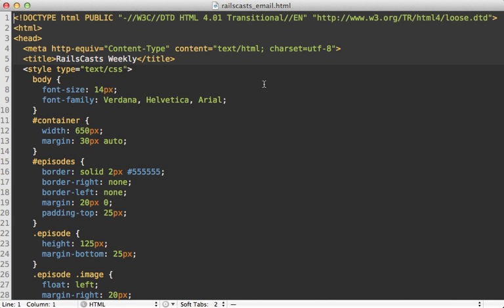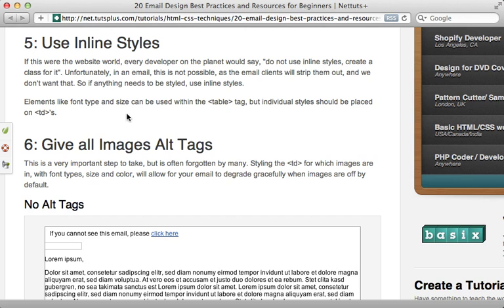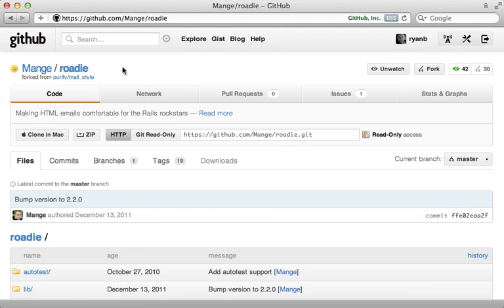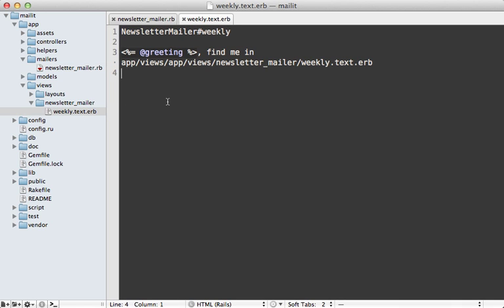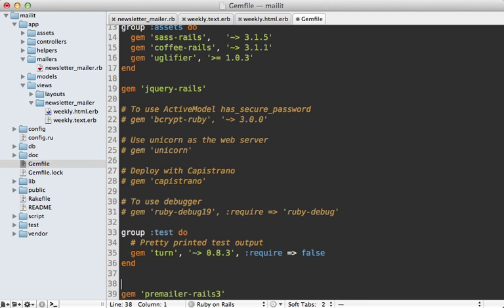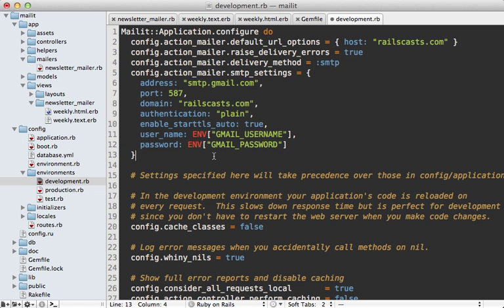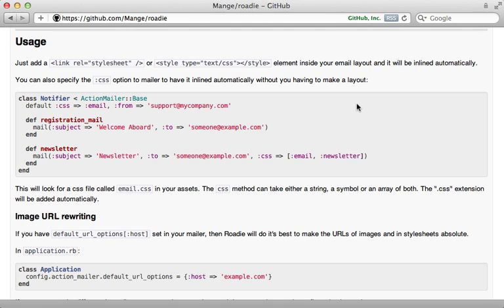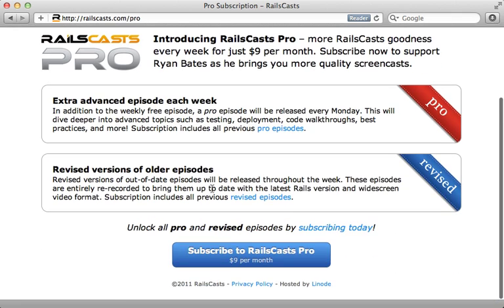Ruby on Rails - Railscasts #312 Sending Html Email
HTML email can be difficult to code because any CSS should be made inline. Here I present a few tools for doing this including the premailer-rails3 and roadie gems.